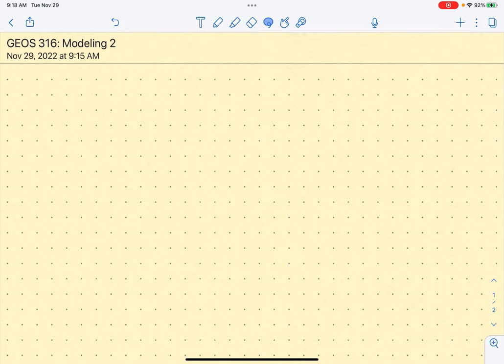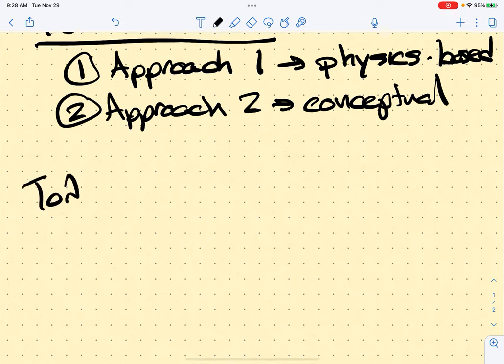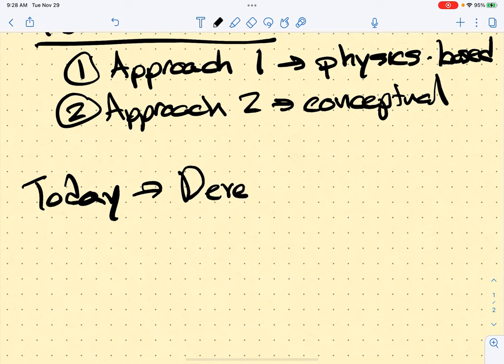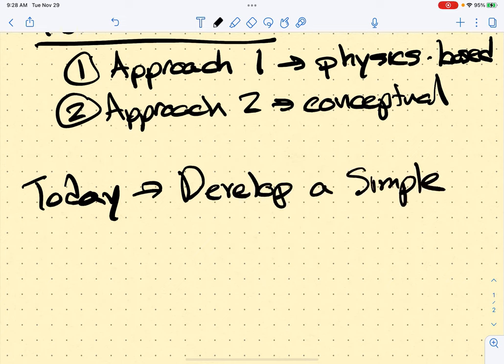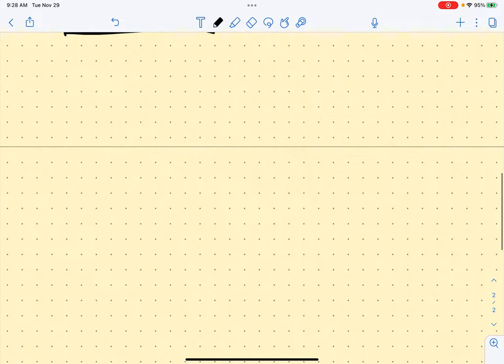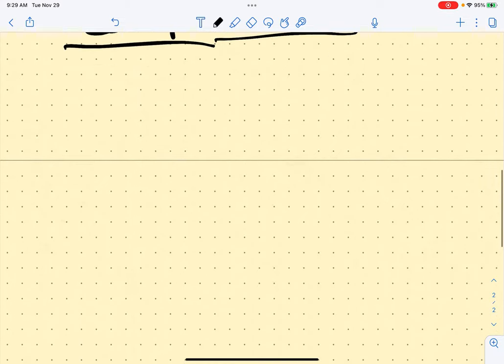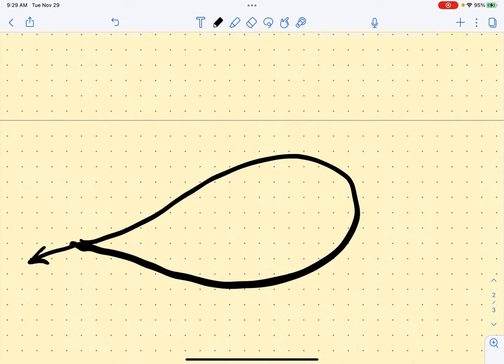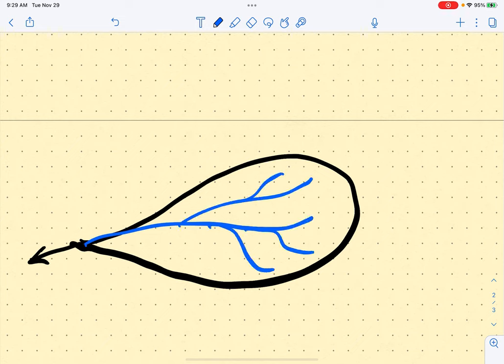GEOS 316: Hydrology - Modeling 2 (2022-11-29)